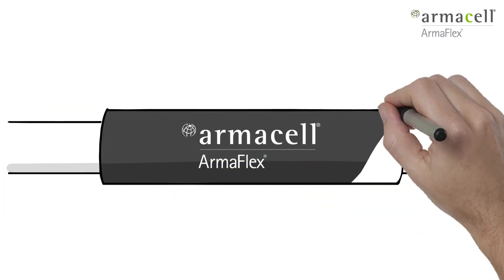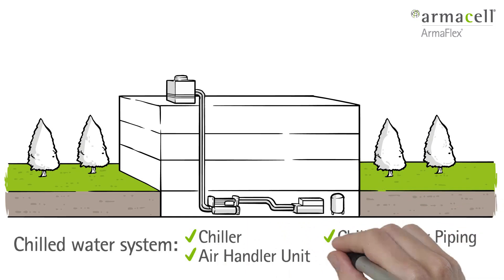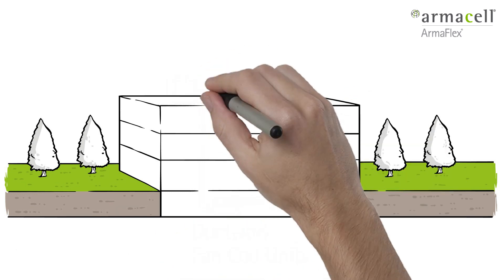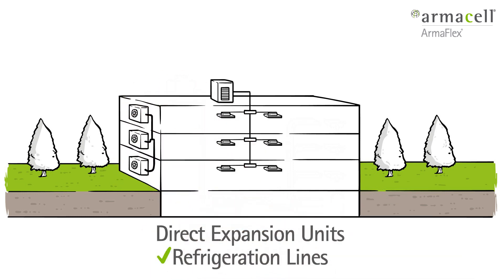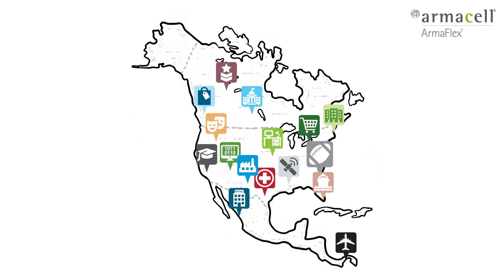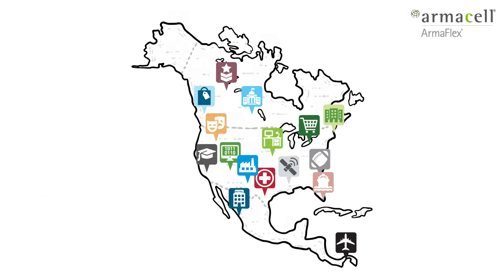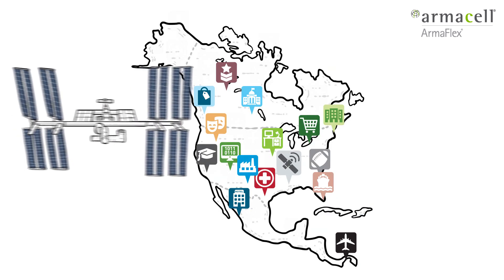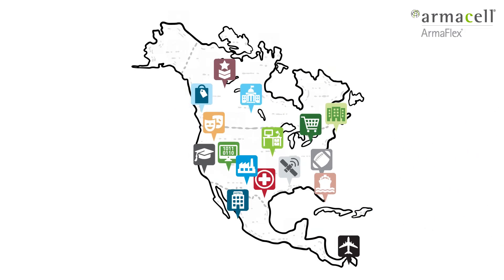Armacell - The Right Insulation for the Job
How do you know the Armacell family of insulation is right for your project? Watch and see.

Armacell is a global innovator of foam technologies and the world leader in flexible mechanical insulation materials.  Armacell produces elastomeric and thermoplastic foam materials for insulation, covering systems, acoustic products and specialty foams for industrial and athletic applications.